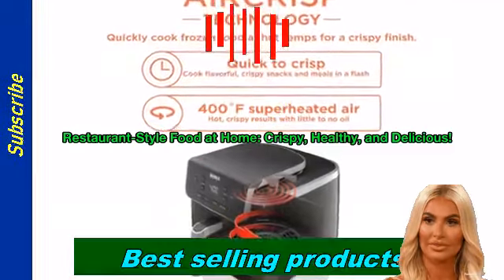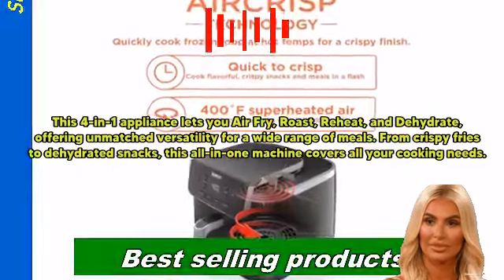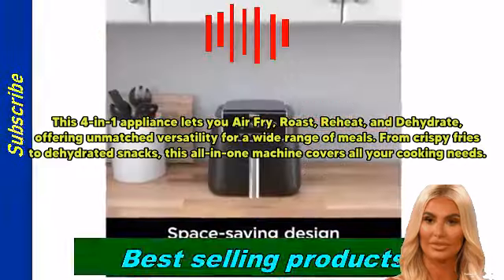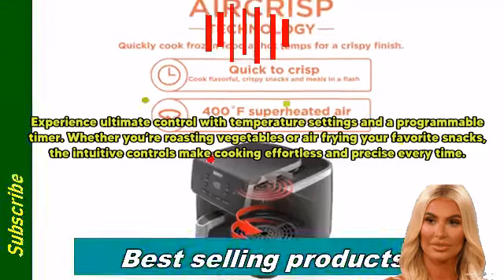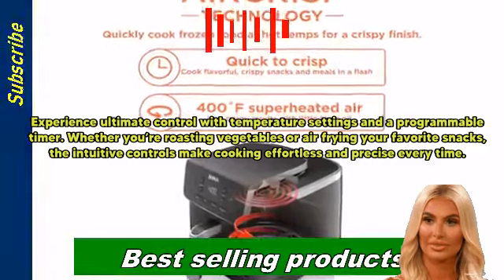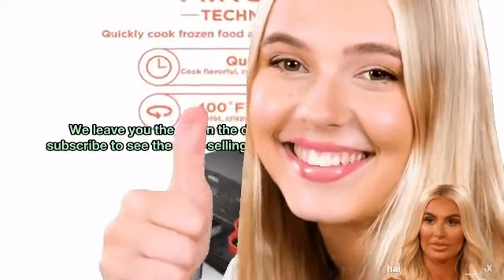↳➜Restaurant-Style Food at Home: Crispy, Healthy, and Delicious!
Ninja Air Fryer Pro 4-in-1 with 5 QT Capacity, Air Fry, Roast, Reheat, Dehydrate, Air Crisp Technology with 400F for hot, crispy results in just minutes, Nonstick Basket & Crisper Plate, Grey, AF141